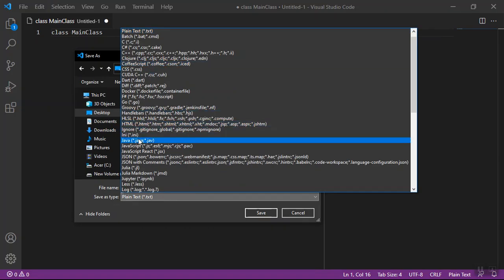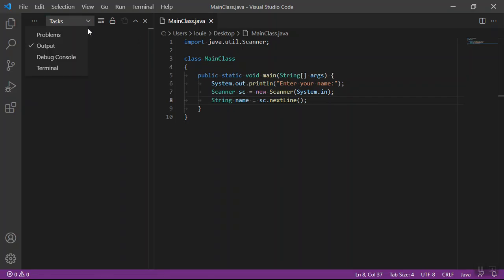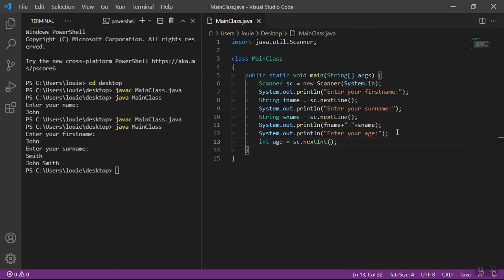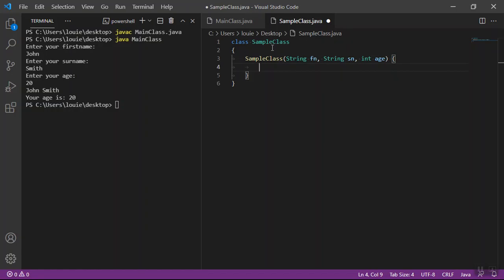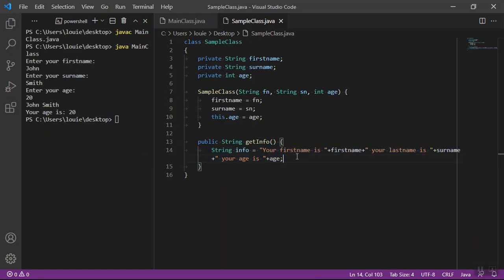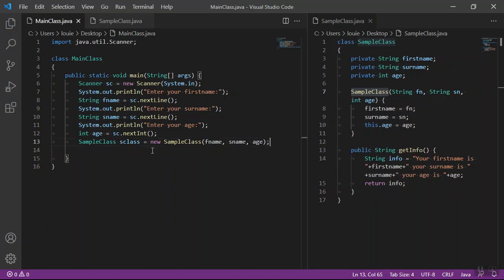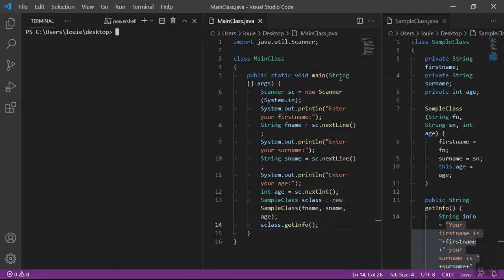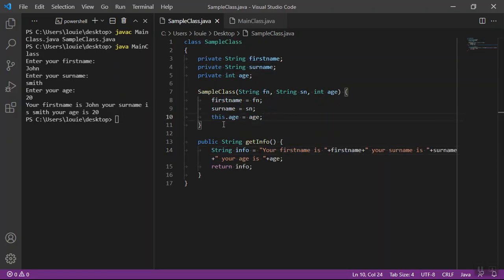Constructors and Methods in Java